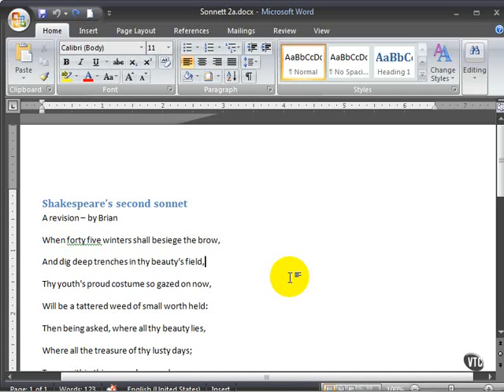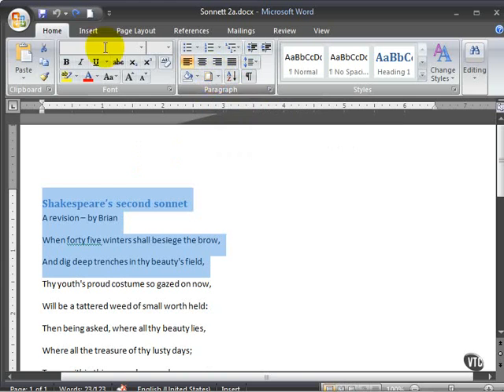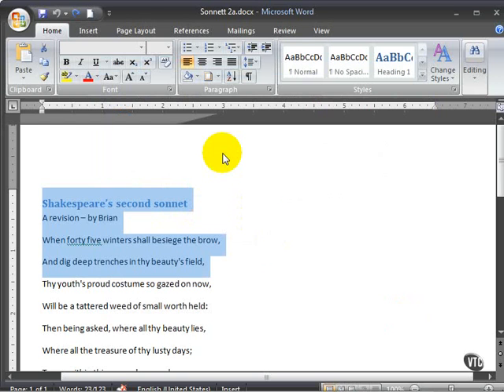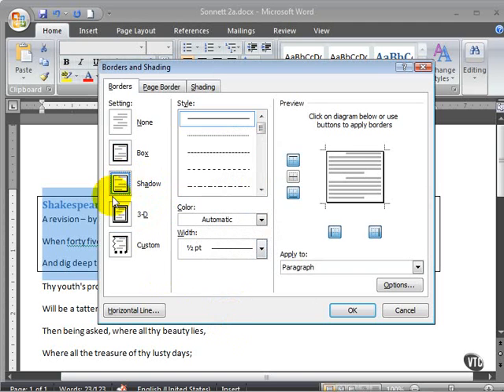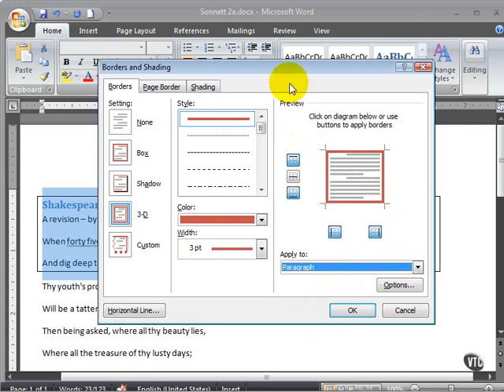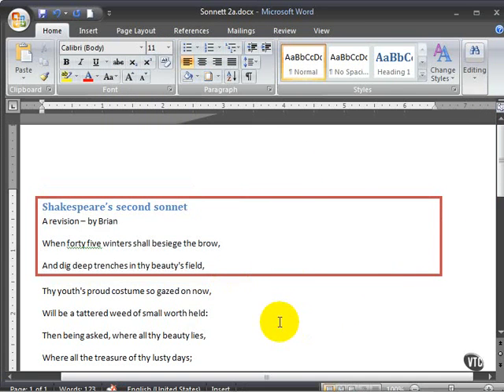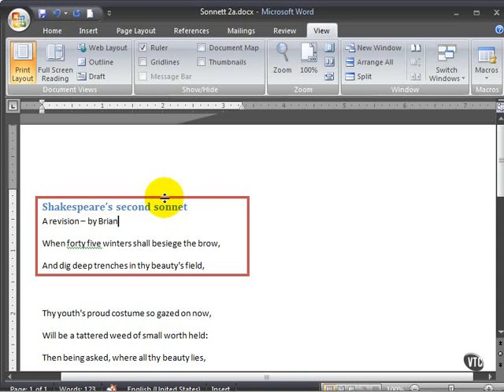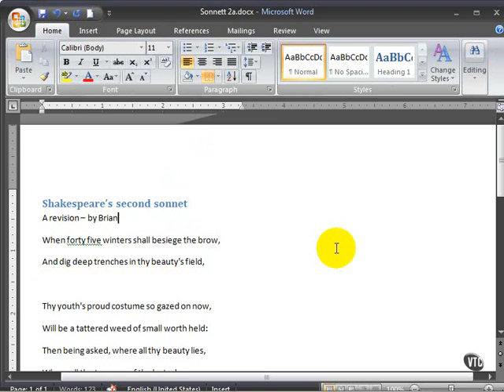Microsoft Word 2007 ENG TB 04 16 Paragraph Borders